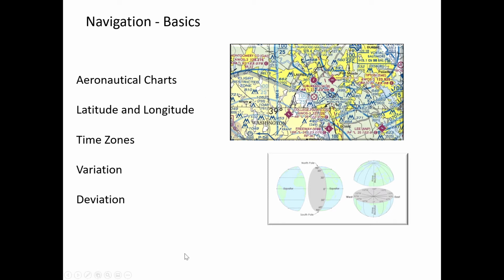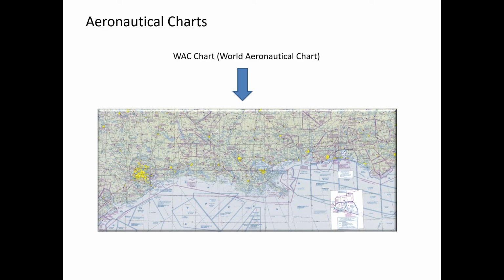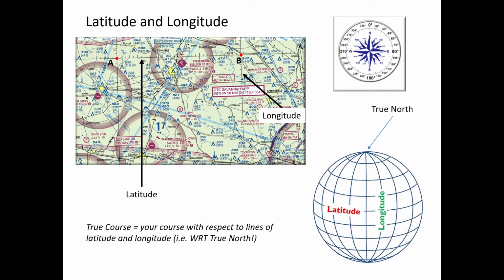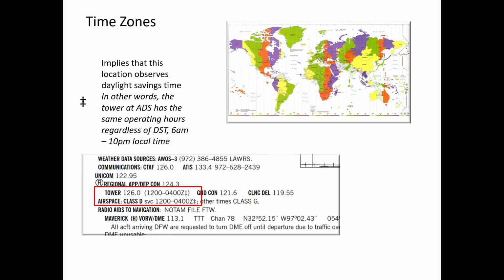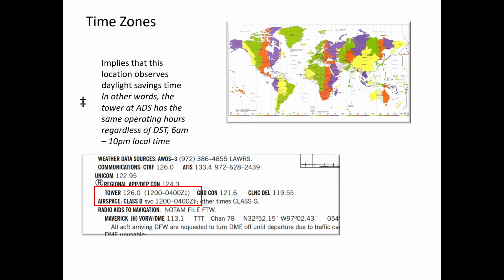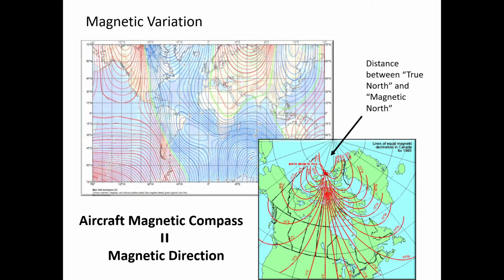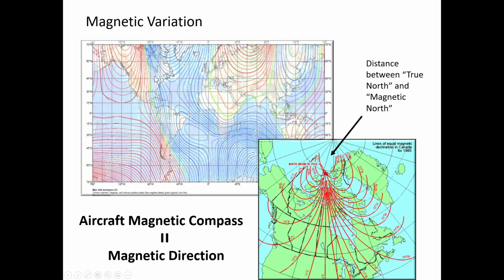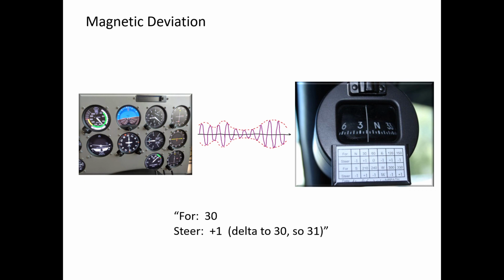Navigation - Part 1, Basics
In this video we will explore basics regarding navigation, including:
- Aeronautical Charts
- Latitude and Longitude
- Time Zones
- Magnetic variation and deviation